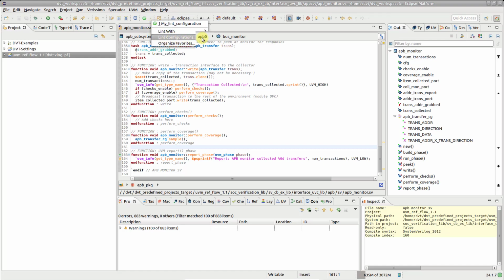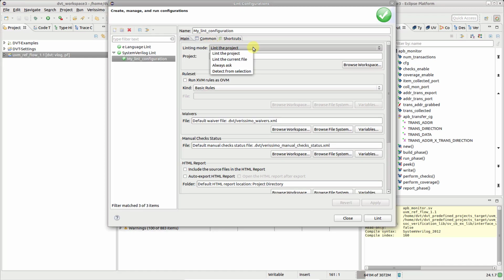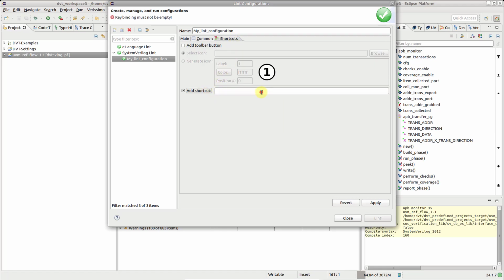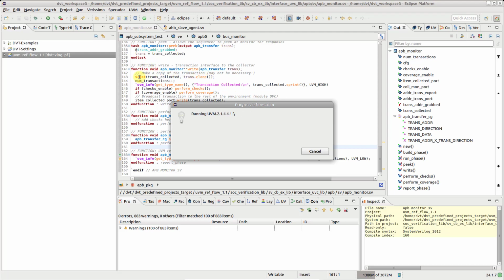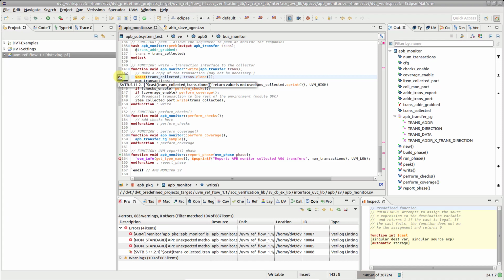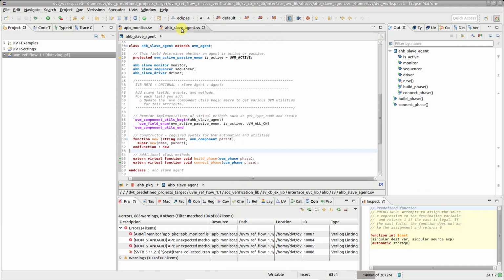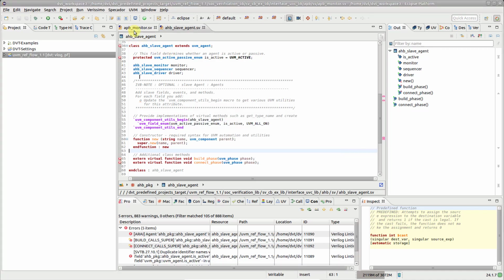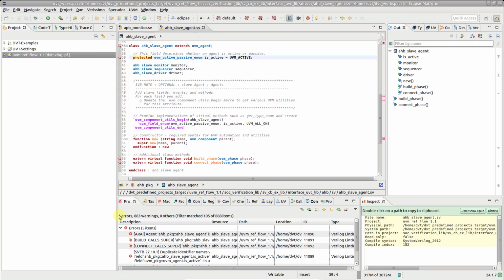How to Lint a Single File in the DVT Eclipse IDE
This video shows how Verissimo can quickly analyze only the current file when working in the DVT IDE, helping you catch issues as early as possible.